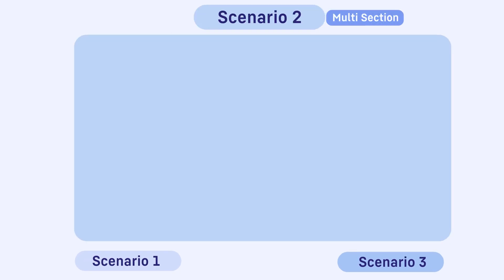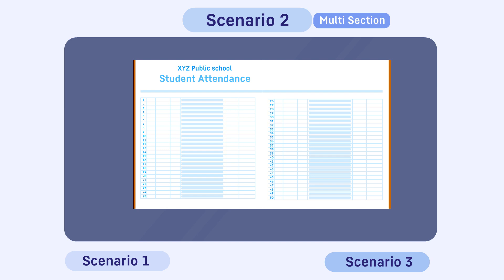NAS 2021 SAMPLING PROCESS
National Achievement survey 2021 sampling process